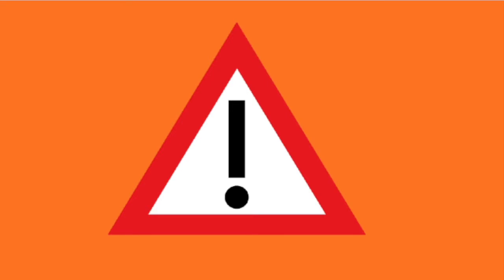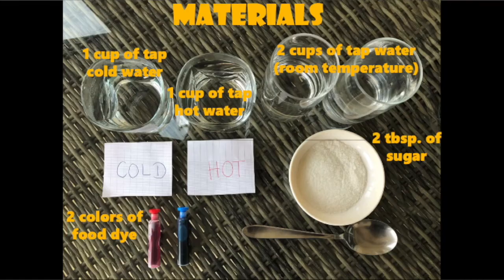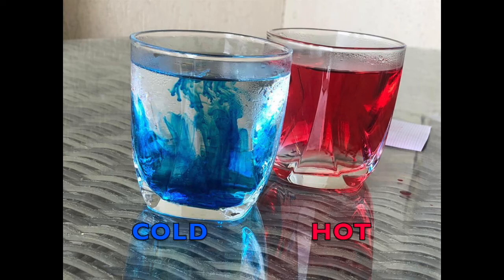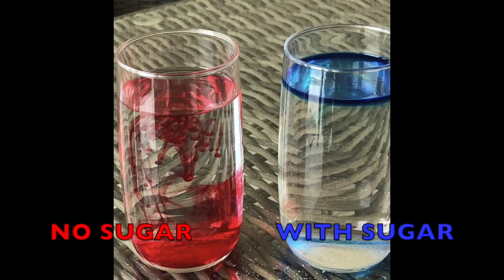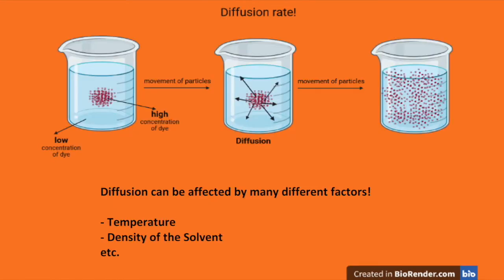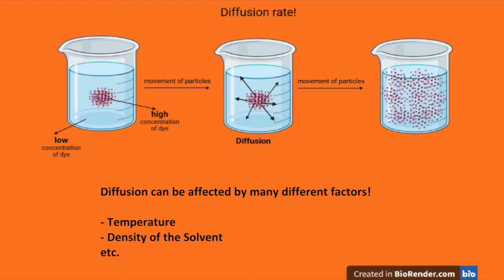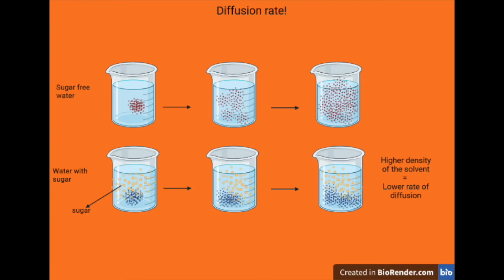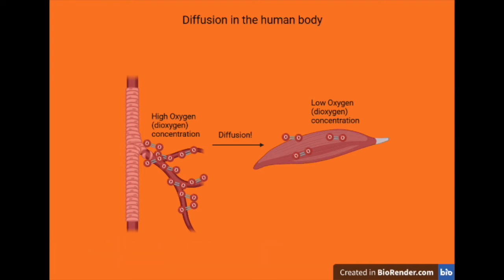Diffusion Rates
In today’s experiment we have one of our volunteers, MarieJo, show us how to visualize diffusion rate. Diffusion rate can be observed by adding drops of food dye to different water solutions (hot water, cold water, water with sugar…). This phenomenon is also present in our body, when diffusing oxygen from our blood into our muscles for example. For this experiment, you will need 1 cup of hot water, 1 cup of cold water, 2 cups of water at normal temperature, 2 tablespoons of sugar and 2 different food dye colors. You can skip ahead to 1:00 to jump straight to the experiment!